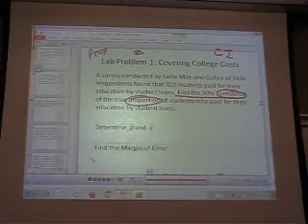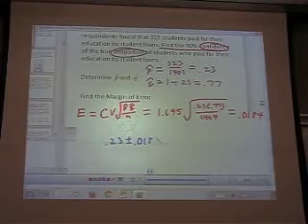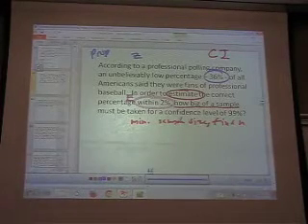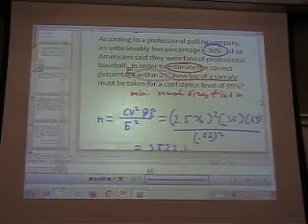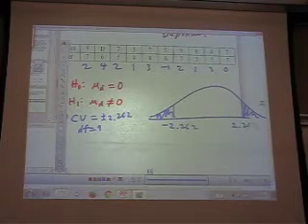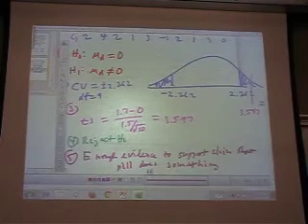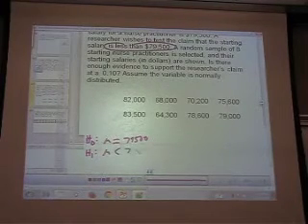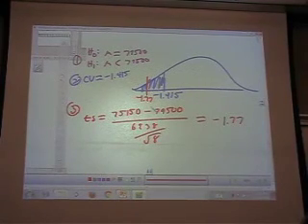Exam 3 review morning 4